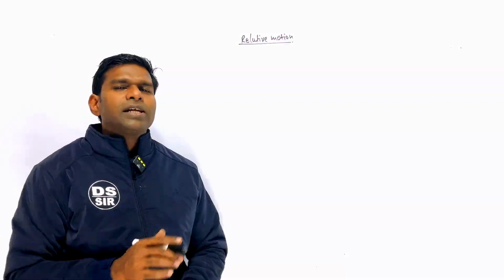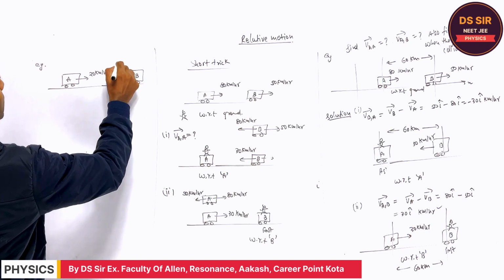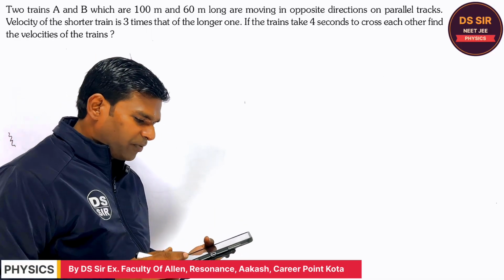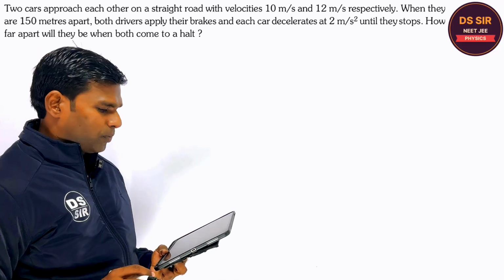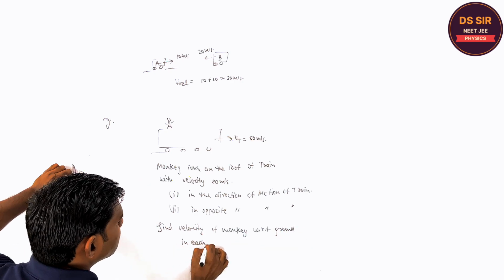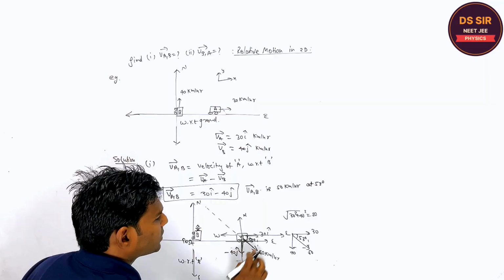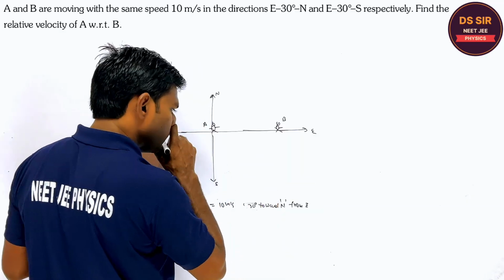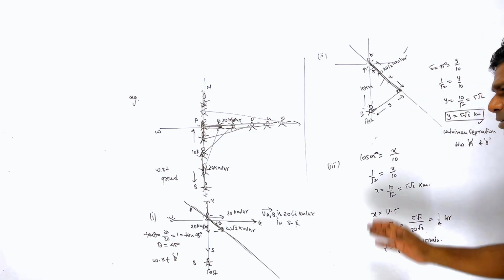Relative Motion | Lec: 01 | Relative Motion in 1-D And 2-D | JEE NEET Physics By DS Sir Kota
In this video, DS Sir (Kota) provides a comprehensive lecture on Relative Motion in 1-D and 2-D, designed for JEE and NEET aspirants. He breaks down complex vector concepts into simple "short tricks," such as "sitting on one object and transferring its velocity to the other in the opposite direction." The lecture includes numerous solved examples, ranging from basic car-collision problems to advanced train overtaking and 2-D motion analysis.

Video Timestamps:

[00:00] - introduction

[00:10] - Introduction to Relative Motion (1-D vs. 2-D)

[01:52] - Understanding Velocity of B with respect to A ($V_{BA}$)

[03:39] - Example: Calculating Relative Speed of two cars in 1-D

[06:51] - How to find Time of Collision using relative motion

[08:47] - DS Sir’s Short Trick: The "Observer at Rest" method

[13:51] - Summary: When to Add vs. Subtract velocities in 1-D

[18:34] - Illustration: Meeting point of two cars (Ambala to Delhi)

[22:39] - Advanced Problem: Two trains crossing in opposite directions

[27:11] - Overtaking vs. Crossing: Train length and relative speed

[33:52] - Braking and Retardation: Finding separation when both stop

[36:51] - Acceleration Problem: Overtaking with uniform acceleration

[01:12:04] - Relative Motion in 2-D: Finding Minimum Separation (Shortest Distance)

[01:18:55] - Calculating Time Elapsed to reach minimum separation